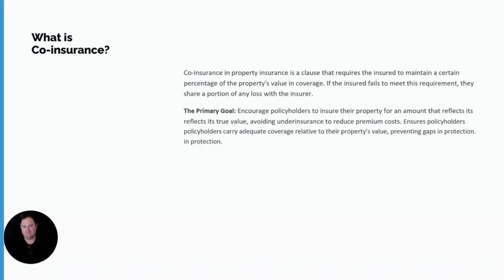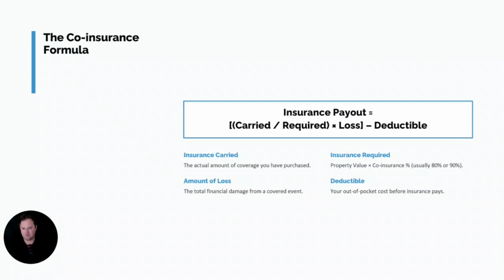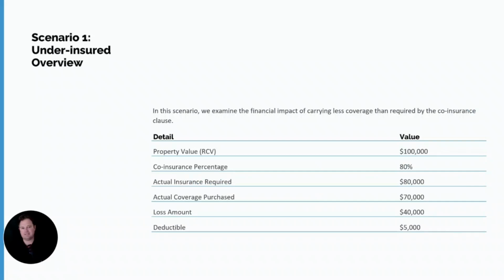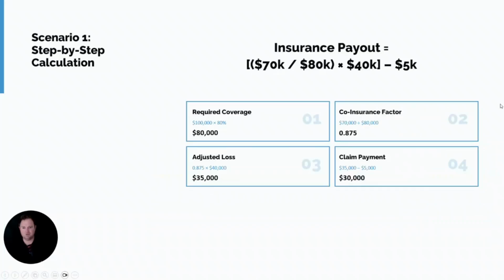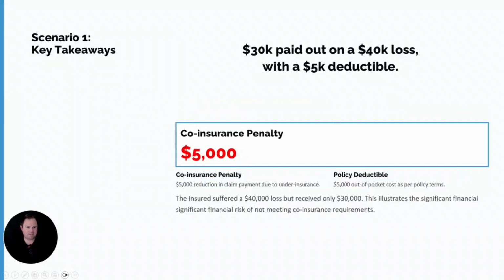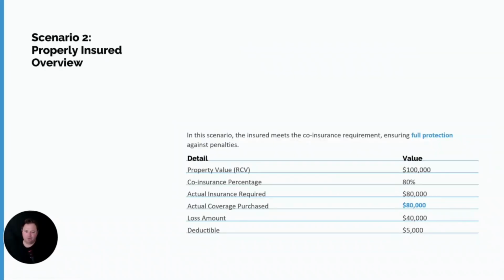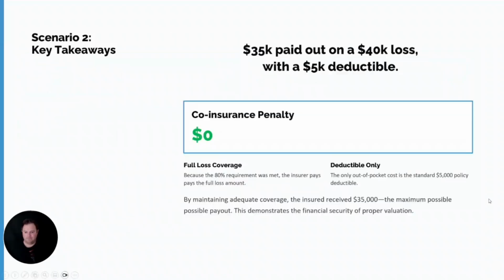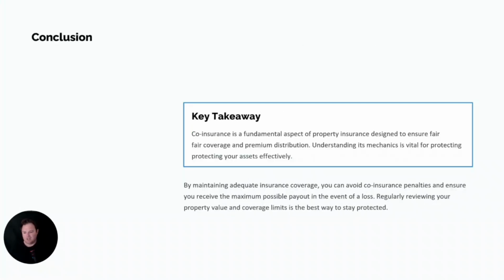Property Coinsurance Explained (With Real Examples + Simple Calculator)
Property coinsurance can make or break your claim payout, and most owners only learn about it after a loss. In this Falcon Forward episode from Falcon West Insurance, Peter walks through exactly what property coinsurance is, why carriers use it, and how the standard formula works.

Using clear, step-by-step math and two real-world style scenarios (one underinsured, one properly insured), you’ll see how a coinsurance penalty can reduce your claim by thousands of dollars—and how to avoid it by insuring to value. This video is also a helpful walkthrough if you’re studying for the property and casualty insurance exam and need to solidify the coinsurance calculation.

Simple Property Coinsurance Calculator

Use our online calculator to run your own numbers and see how coinsurance could impact a future loss:

In this video, you’ll learn:

What property coinsurance is and how it shows up in commercial and habitational policies.

The standard coinsurance formula (carried ÷ required × loss − deductible).

How an 80% coinsurance clause works on a 100,000 dollar building.

A full underinsurance example: 70,000 carried, 80,000 required, 40,000 loss, 5,000 deductible.

A properly insured example where no coinsurance penalty applies.

Practical takeaways for policyholders, brokers, and insurance students.

Who this is for:

Commercial property owners and managers who want to avoid surprise claim reductions.

Insurance brokers and account managers explaining coinsurance to clients.

Falcon West Academy students and anyone preparing for their P&C exam.